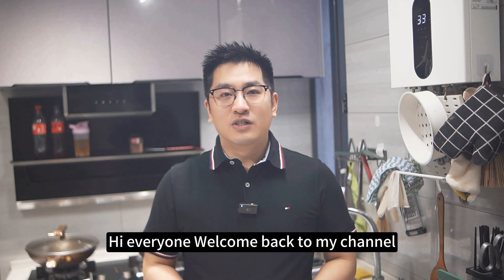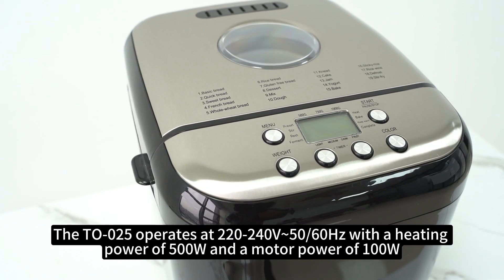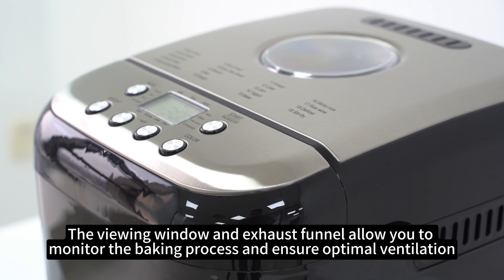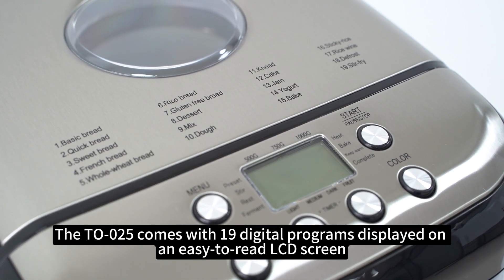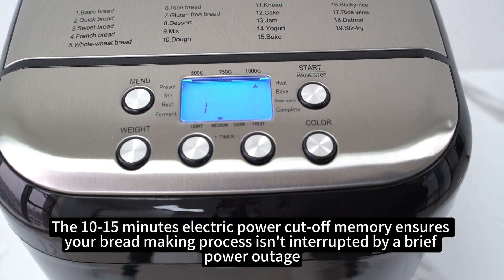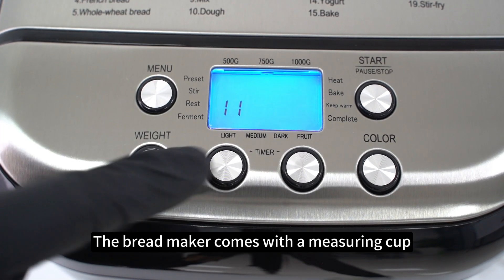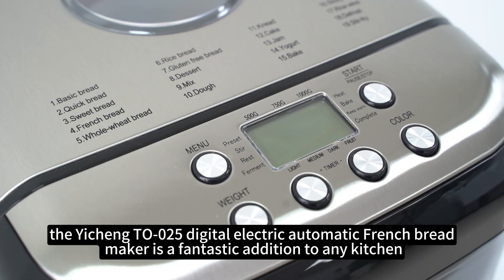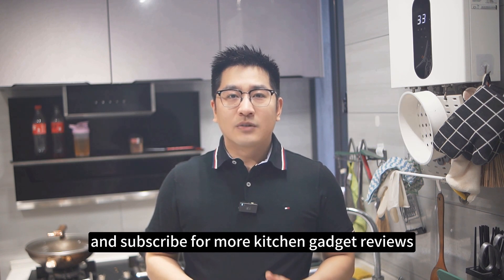A large capacity French Toaster, your customers need it!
Discover the TO-025, a digital electric automatic French bread maker with 19 programs, adjustable crust control, and a non-stick coated aluminum bread pan. Perfect for baking fresh bread at home with ease. Explore the TO-025 today!
Unlock unparalleled culinary innovation and boost your sales with our 2024 kitchen appliance lineup. Explore the latest models and best-selling grills, sandwich makers, waffle makers, and air fryers. Dive in now!

Grill Master's Delight:Discover the 2024's Latest Smokeless Electric Grill –
Sandwich Artistry Unleashed:explore the Revolutionary Sandwich Maker of 2024 –
Waffle Wonderland: Step into a world of fluffy perfection with our Next-Gen Waffle Maker –
Air Fryer Evolution: Experience the Latest in Air Frying Technology –

grill wholesale
customized oem
oem supplier